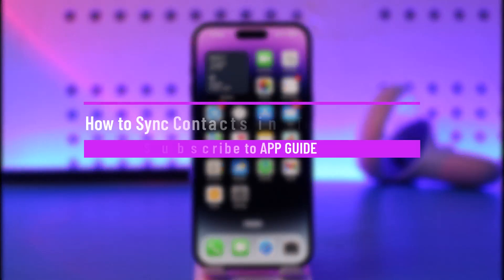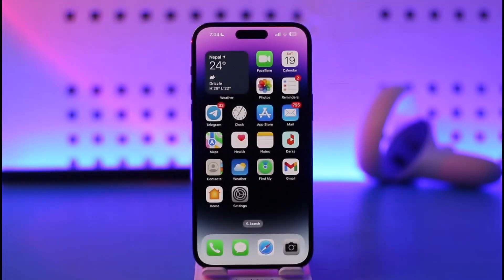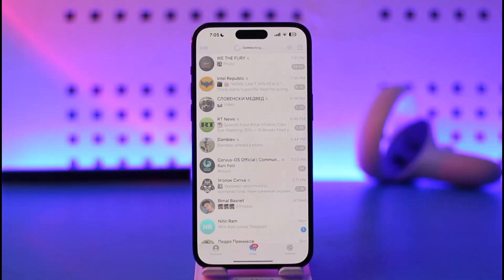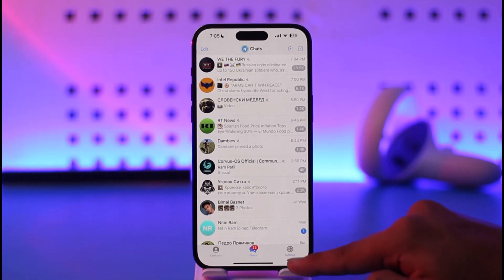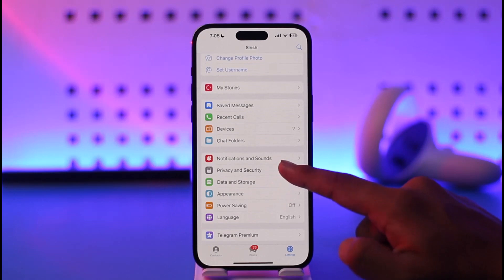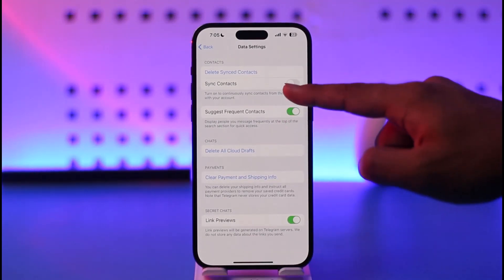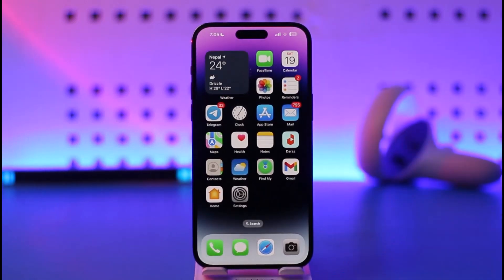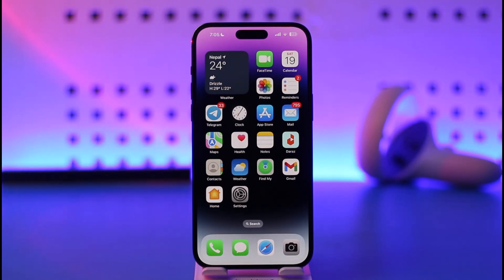How to Sync Contacts in Telegram App on iPhone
This video guides you through an easy step-by-step process to sync contacts in the Telegram app on your iPhone. So make sure to watch this video till the end.

~ Chapters:
0:00 Introduction
0:13 Sync Contacts
0:53 Conclusion